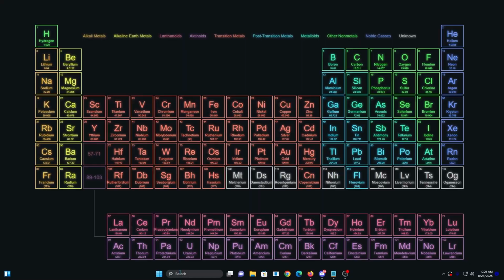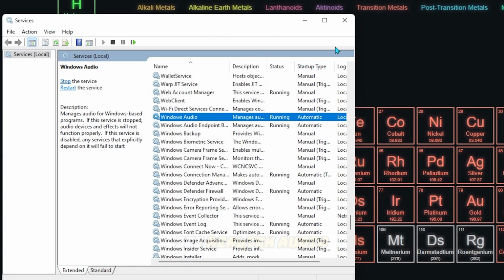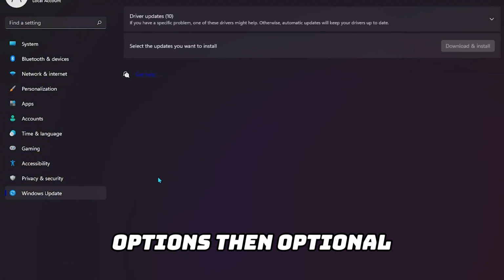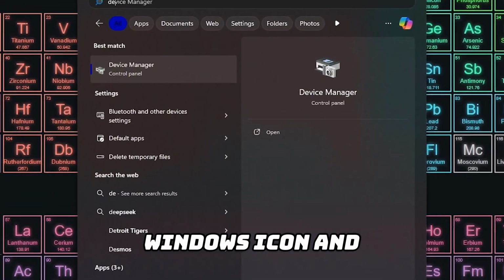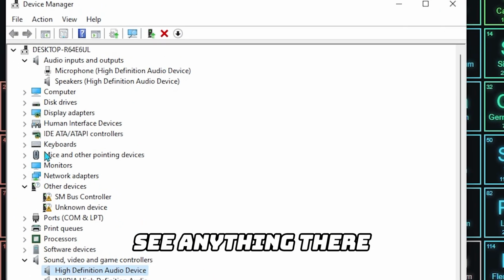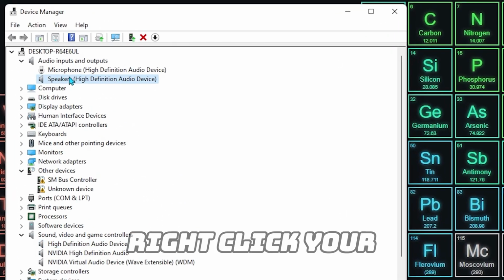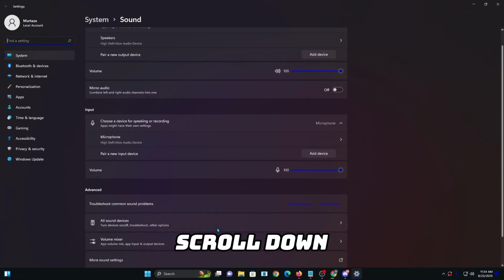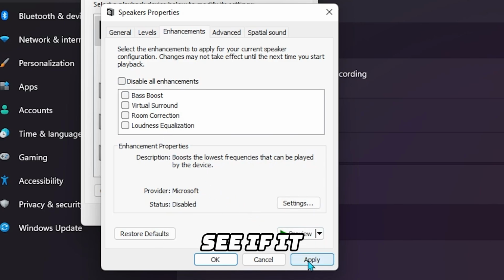No Audio Device Installed Windows 11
No Audio Device Installed Windows 11– Fix Sound Problem Fast (2025)

Are you seeing the “No Audio Device Installed” or “No Audio Device Found” error on Windows 10 or Windows 11? Is your sound not working, or your audio device missing completely from your PC? Don’t worry—this step-by-step guide will show you exactly how to fix Windows audio problems permanently. Whether you’re using Windows 10 or Windows 11, this tutorial covers every solution to restore your sound.

Many users search for:
- Windows 11 no audio device installed
- Windows 10 no audio output device found
- Windows 11 sound not working fix
- Windows 10 no sound problem
- Audio device missing after update
- Realtek audio driver fix Windows 11
- How to reinstall audio drivers Windows 10

And this video has the answers to all of these problems.

🔥 In this video you will learn how to fix:
• No Audio Device Installed” error in Windows 10 and Windows 11
• No Audio Device Found” issue after Windows updates
• Audio drivers not showing in Device Manager
• Windows 11 no sound after update or restart
• Realtek, Intel, or generic HD Audio driver not detected
• Windows audio service not running problems
• How to use Windows Troubleshooter for audio fixes

💡 Step by Step Solutions Covered:
00:00 – Intro: Fix No Audio Device Installed / Found error
00:40 – Open Device Manager and check sound drivers
01:20 – Reinstall / Update audio drivers in Windows 10/11
02:40 – Enable disabled audio devices in Windows settings
03:15 – Run Windows Audio Troubleshooter for automatic repair
04:00 – Restart Windows Audio Service in services.msc
04:45 – Install Realtek or HD Audio drivers manually
05:20 – Final sound test and permanent fix tips

🚀 Why This Fix Works:
This video includes every proven solution people search for when they can’t hear sound in Windows. If your Windows 11 audio is not working, or if your Windows 10 laptop shows “No Audio Output Device Installed,” these fixes will help you get your sound back fast. This guide also covers missing Realtek drivers, audio not detected after updates, and troubleshooting for built-in laptop speakers and external headphones.

✅ Common Search Problems This Video Fixes:
• Windows 11 audio device missing after update
• Windows 10 “No Audio Output Device Installed” error
• Realtek HD audio driver not working Windows 11
• Windows sound not working after restart
• Audio service not running Windows 10/11
• Fix laptop sound not working in Windows 11
• Windows 11 no sound Realtek driver missing

🔧 Extra Tips to Fix Windows Audio:
1. Always right-click and scan for hardware changes in Device Manager.
2. If Realtek Audio is missing, download drivers from your manufacturer’s site.
3. Check “Windows Audio” service in Services—make sure it’s running.
4. Use the “Troubleshoot Sound Problems” option in the taskbar for quick fixes.
5. If nothing works, reinstall Windows audio drivers manually.

Because instead of wasting hours searching “Windows 11 sound not working fix” or “No Audio Device Installed Windows 10,” you’ll get everything in one place. This video is designed to fix ANY audio issue: missing drivers, disabled devices, service errors, or broken updates.

👍 If this helped fix your Windows audio problem:
• COMMENT if you still face sound issues, I reply fast

🔍 Popular Related Searches (This Video Covers Them All):
• fix no audio device installed Windows 11
• Windows 11 no sound Realtek driver
• fix no audio device installed Windows 10 laptop
• Windows 11 update sound problem
• how to fix audio device not found Windows 10
• sound not working Windows 11 HP / Dell / Lenovo / Asus laptop